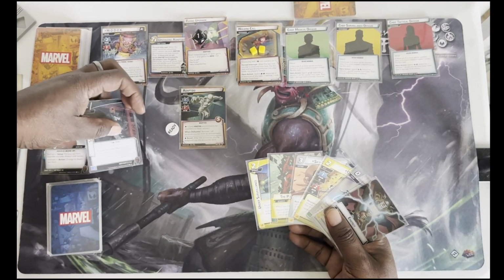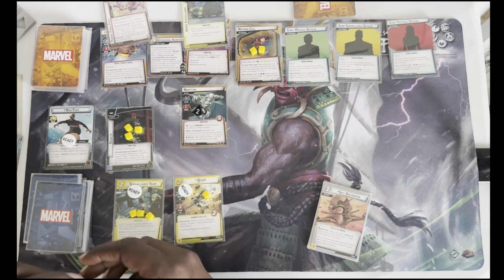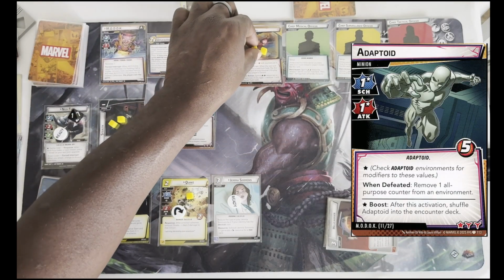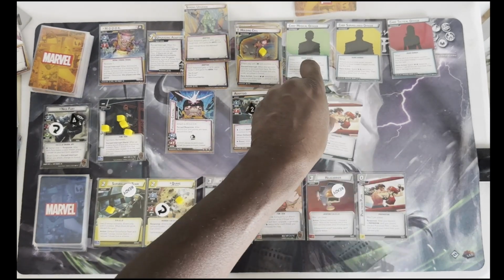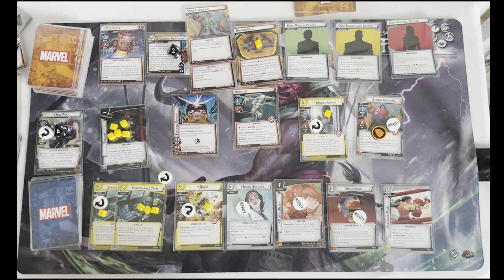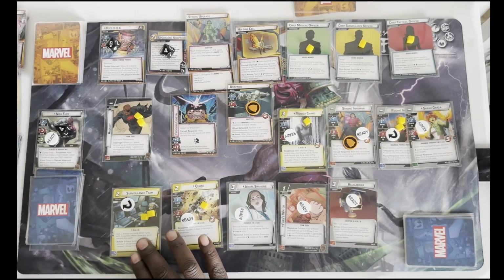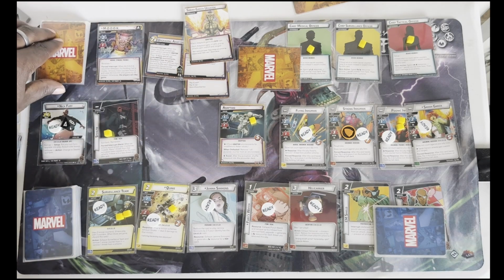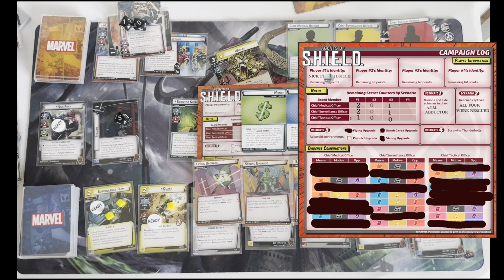Prison Break 2!!! Marvel Champions Agents of S.H.I.E.L.D. Campaign 3 vs M.O.D.O.K.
You really thought we was just gonna let you snatch our people A.I.M?! You must be delulu as the kids say.  Don't judge me, watch me break these guys out instead.